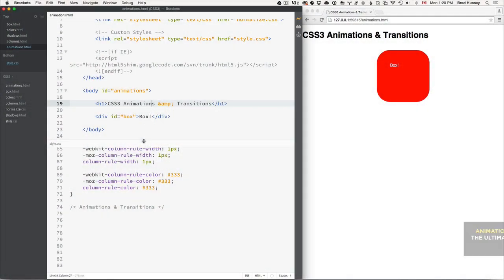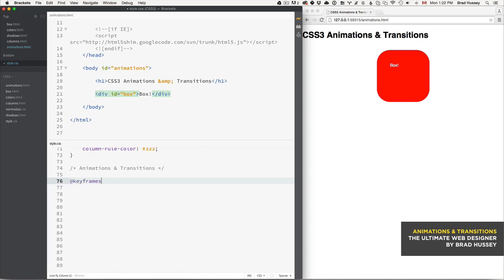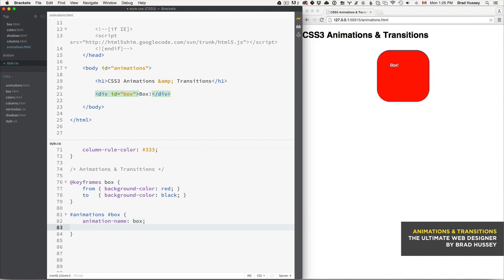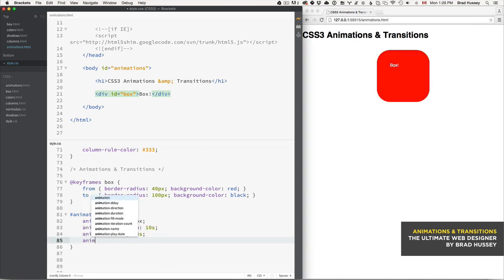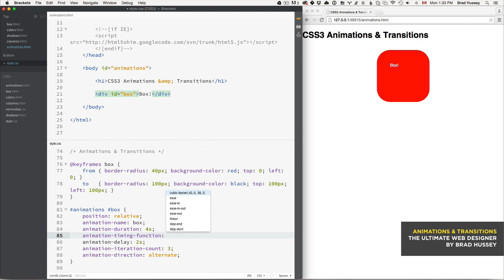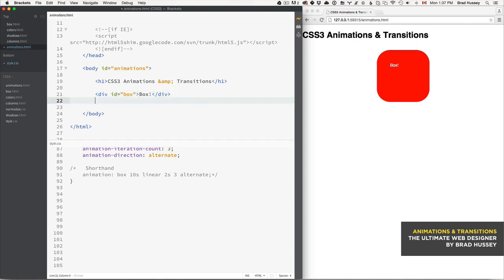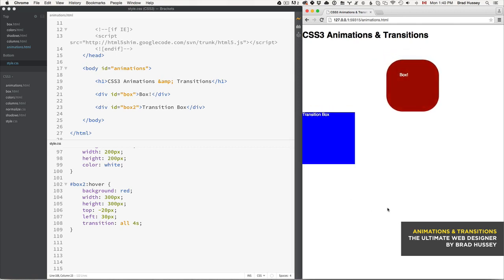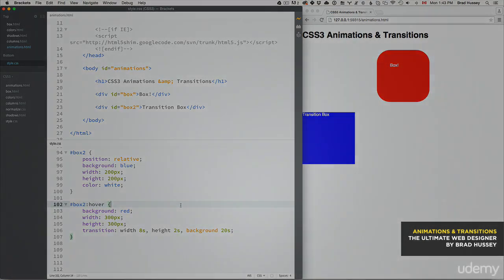CSS3 Animations Transitions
Learn css3 on youtube.You will able to create object animations in this video.You will learn about animation skills and create a moving object. Please subscibe.Learn with Brad Hussey!